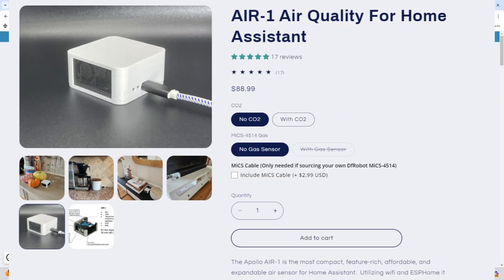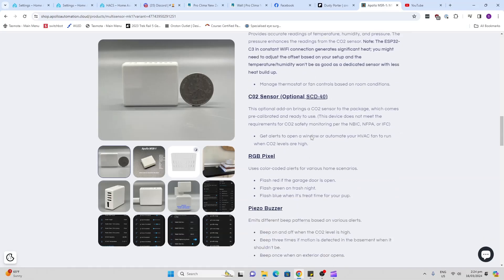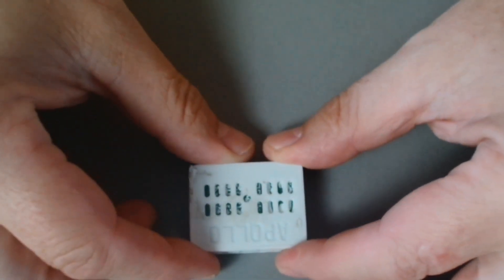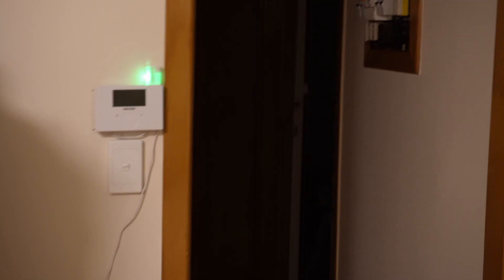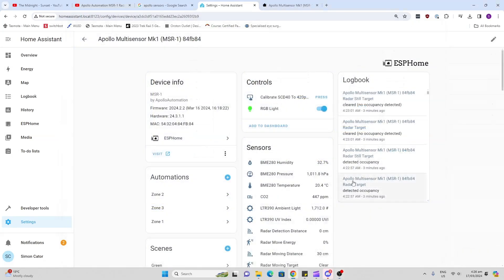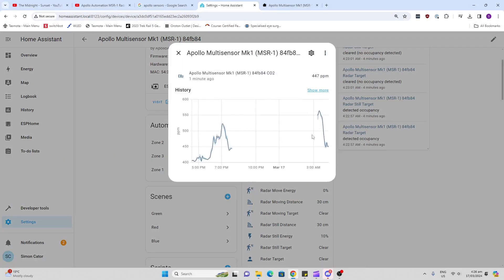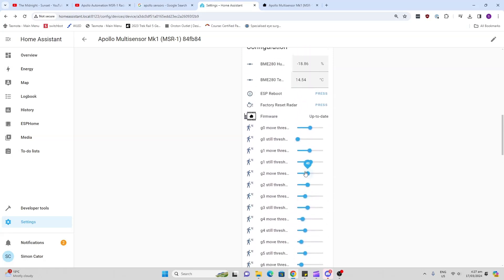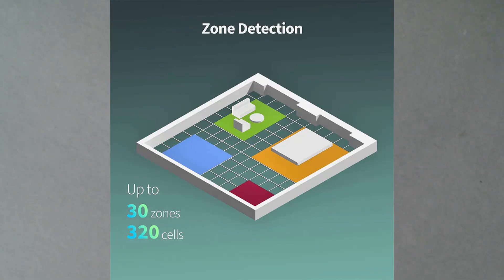Check out the Apollo Multisensor MSR-1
Ulanzi Clock